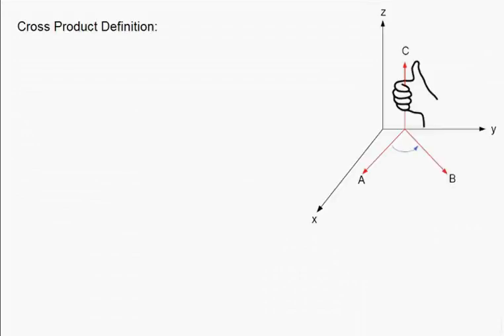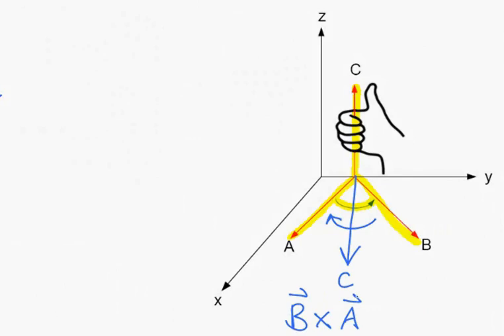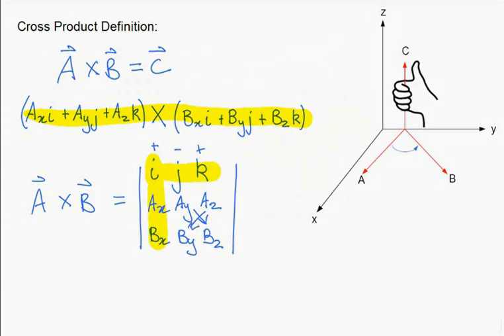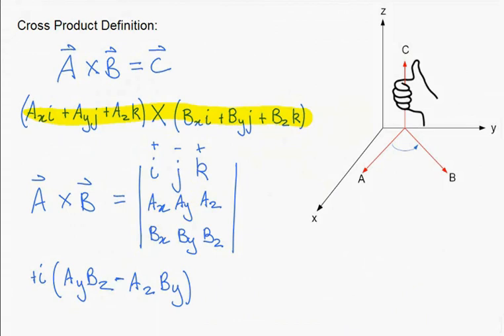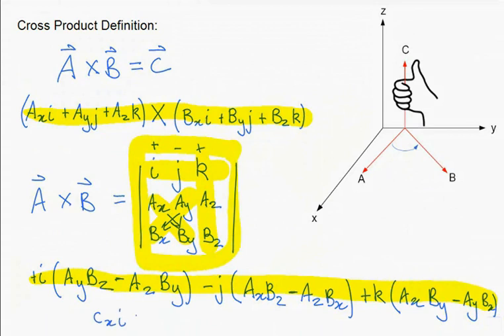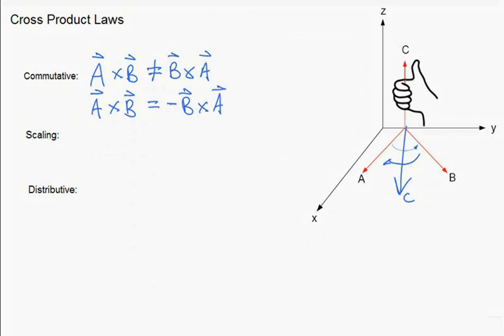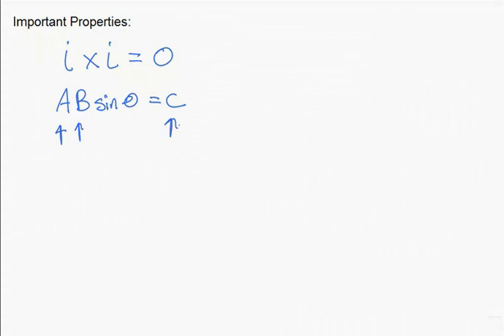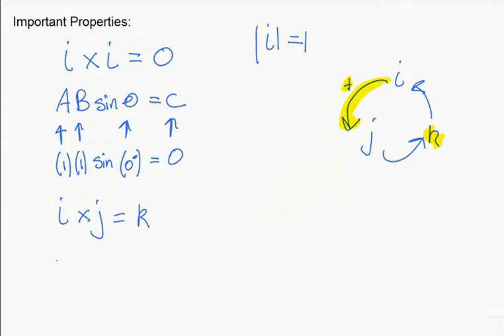Cross Product - Theory